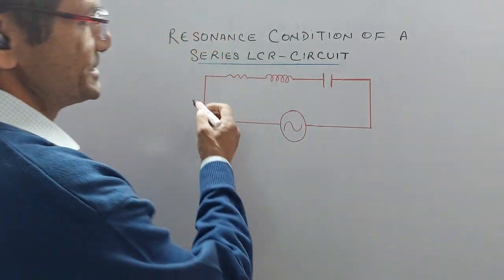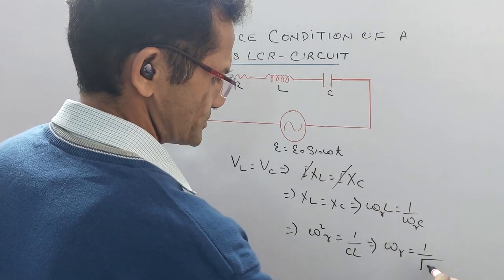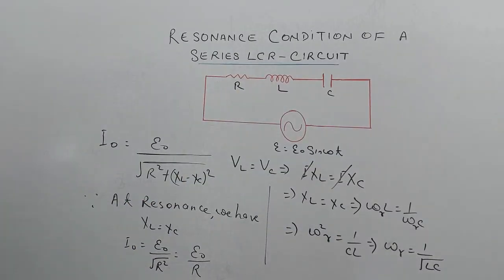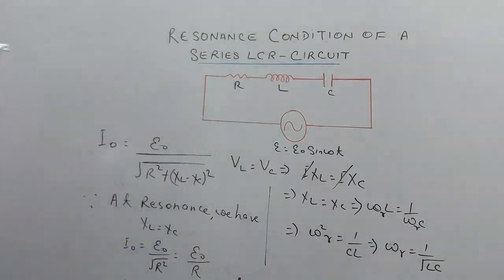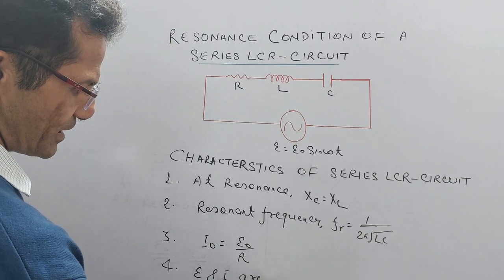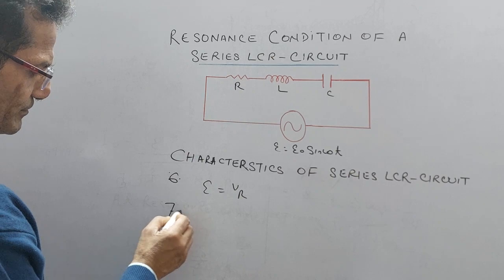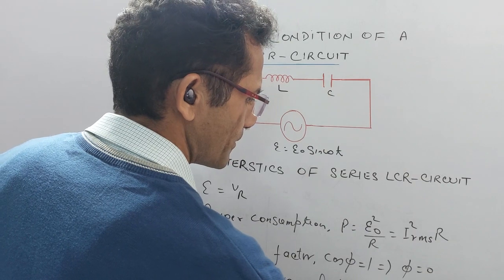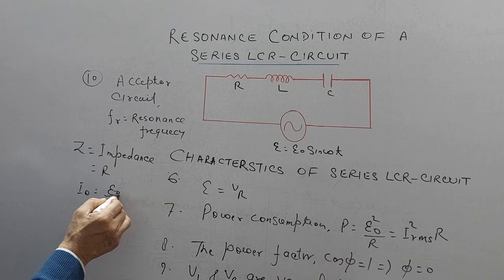LCR-Resonance Condition:AC current:12th Class